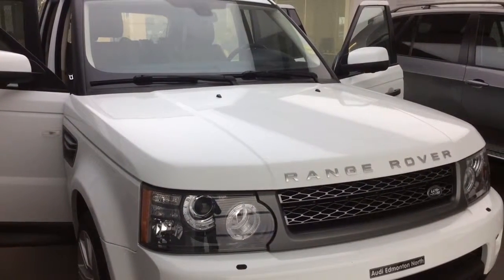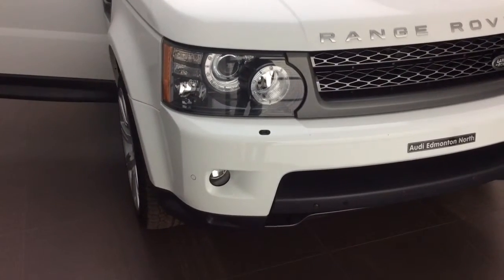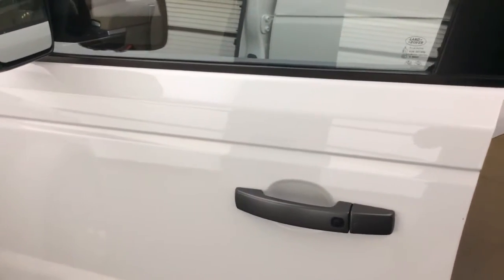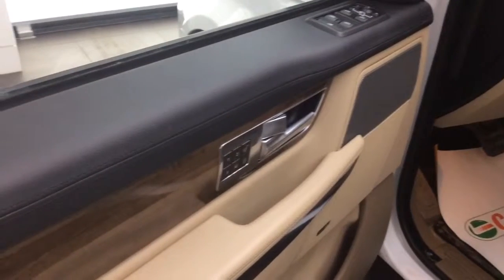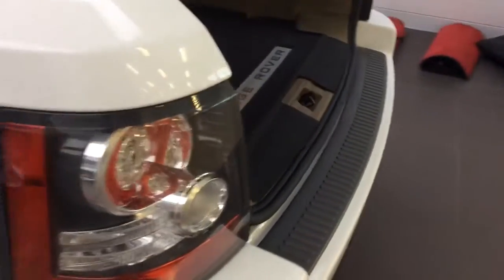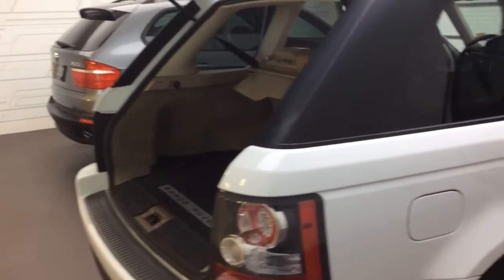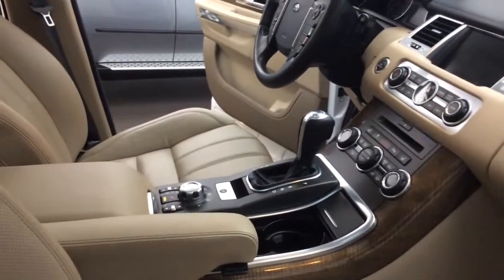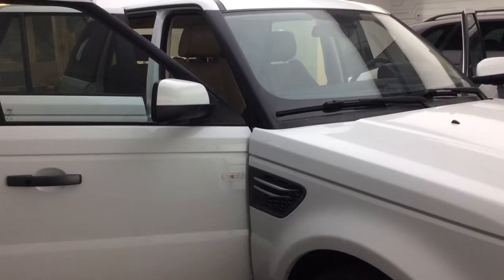Personalized Video Walk-around on 2011 Range Rover Sport from Audi Edmonton North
Customer Information Package for Brooke B. Information provided by Joshua Couch - Audi Brand Specialist.